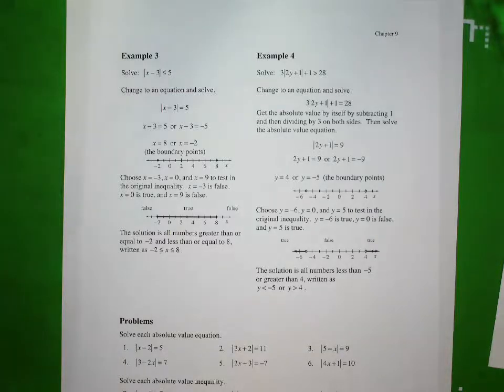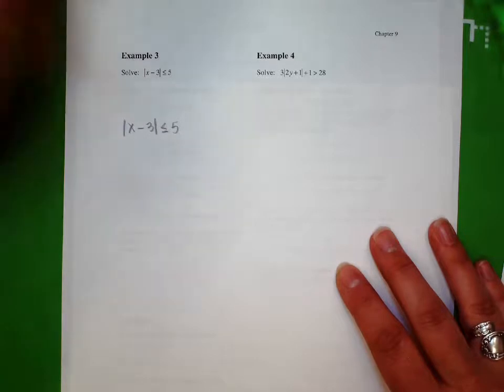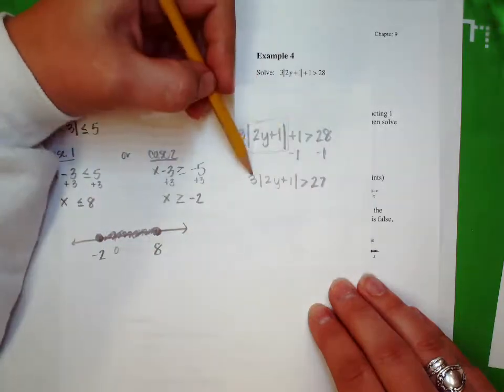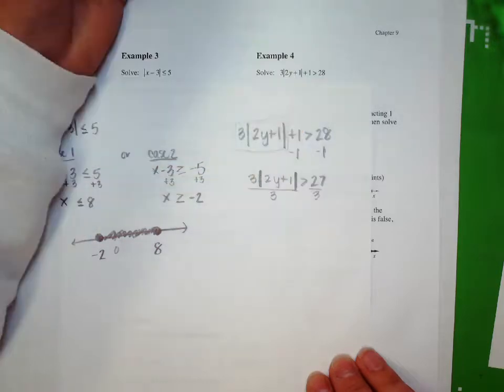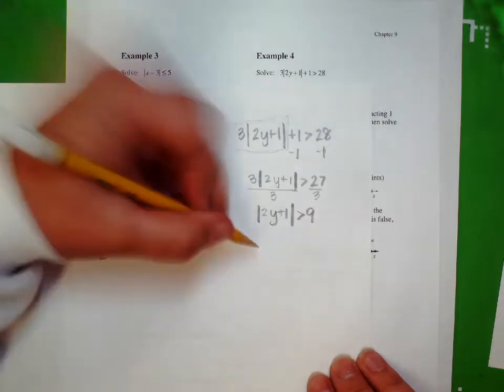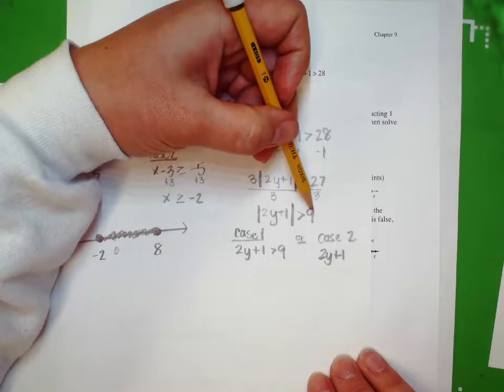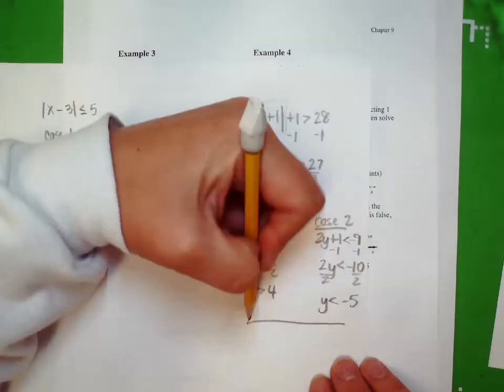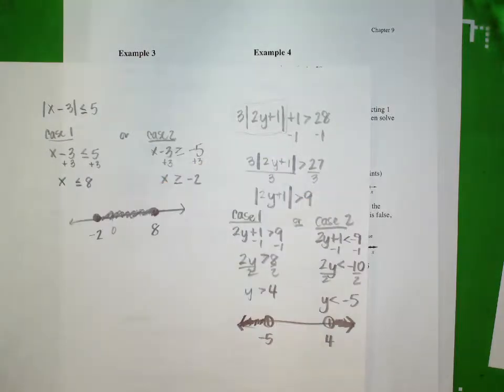Solving Absolute Value Equations and Inequalities Part 2